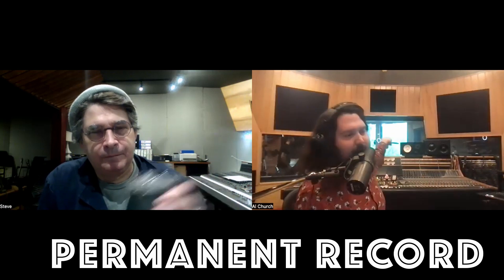Track 5 off "In Utero" I Steve Albini explains how he captured Kurdt's vocals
Steve and Al getting technical about microphones and recording Vocals. Permanent Record performs TRACK 5 off "In Utero" for the 30th Anniversary. Performance footage by Eric Martin. Audio Mixed by Nick Tveitbakk.

Evan Fox on Guitar, George Hadfield on Bass, Noah Pastor on Drums and Al Church on Guitar/Vox